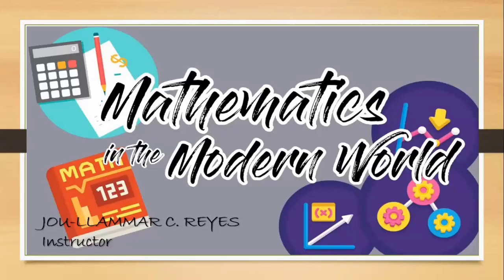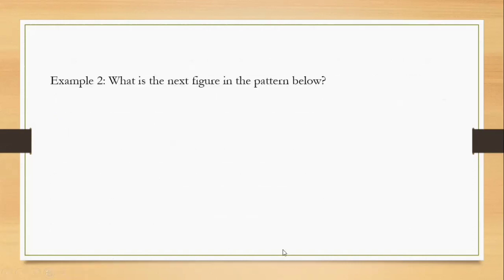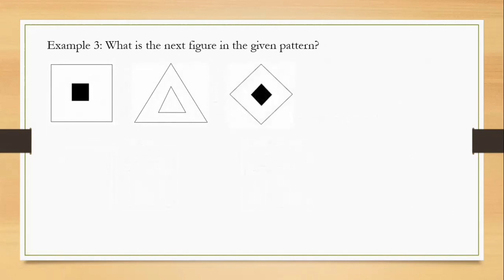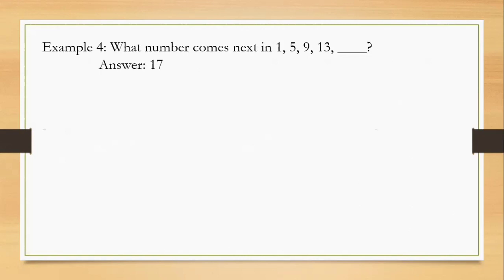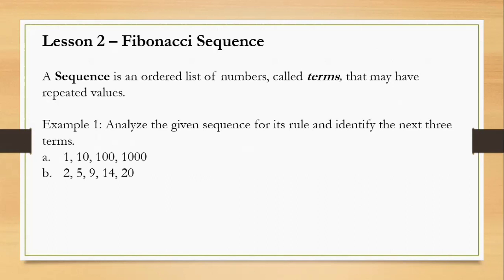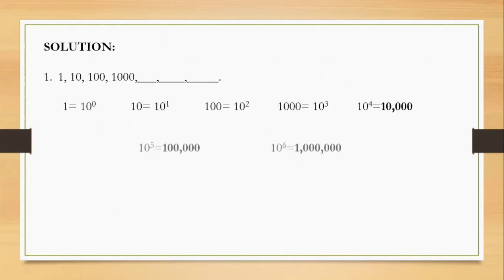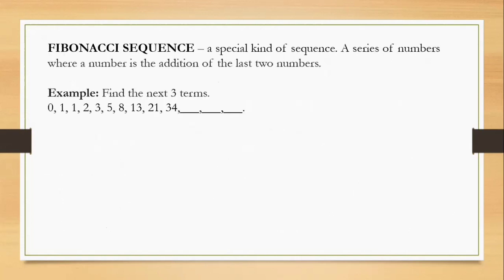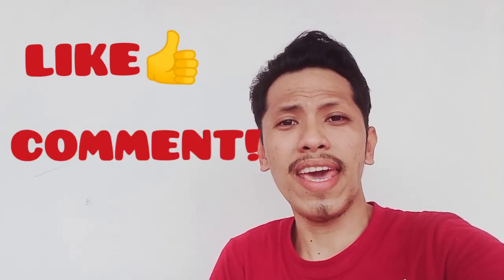Lesson1 - Patterns & Numbers and Fibonacci Sequence (Mathematics in the Mordern World) - JC Reyes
This includes patterns and numbers in Nature and the world, also the Fibonacci Sequence.